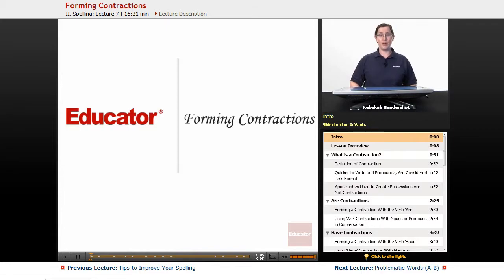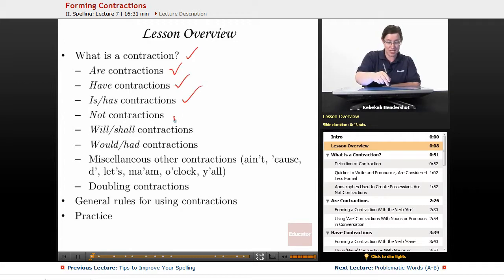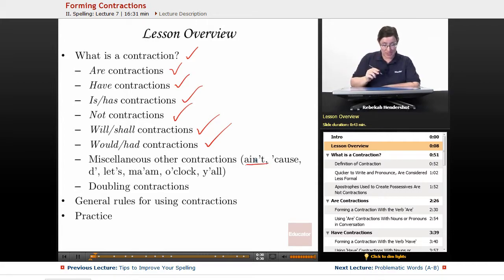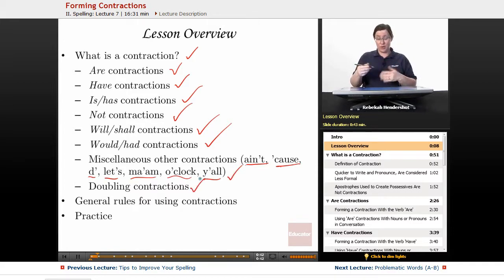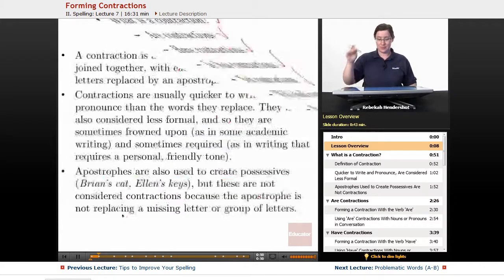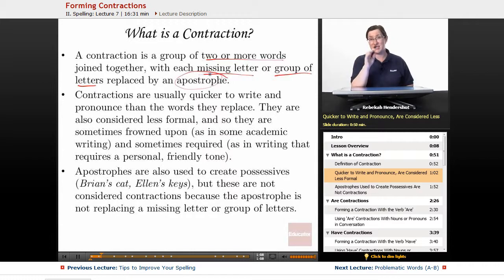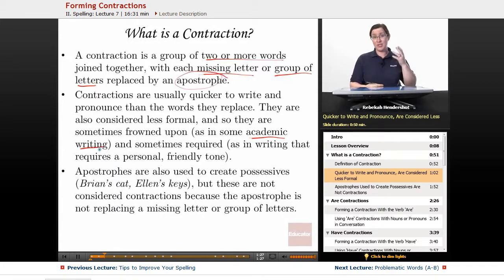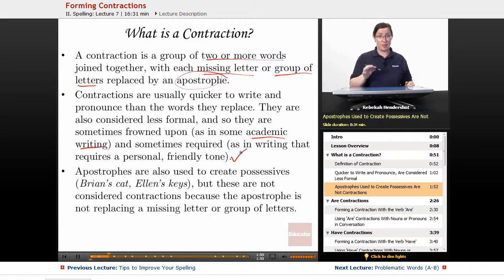"Forming Contractions" | Advanced English Grammar with Educator.com